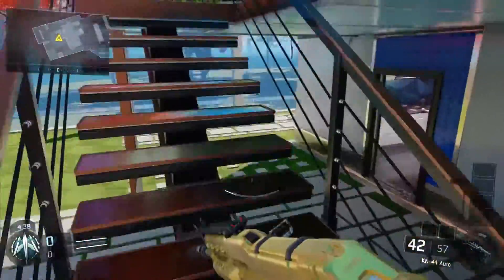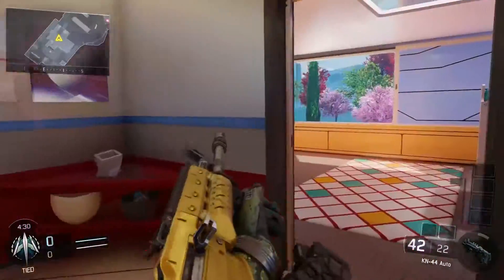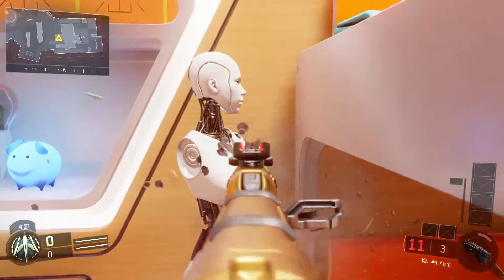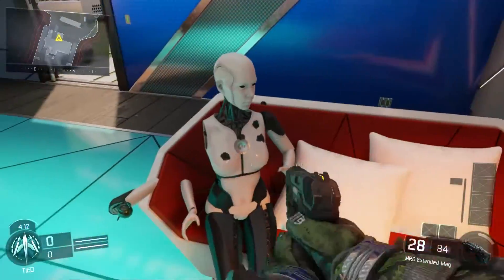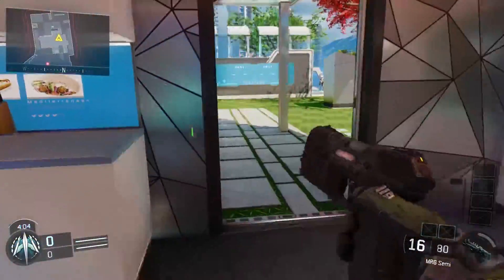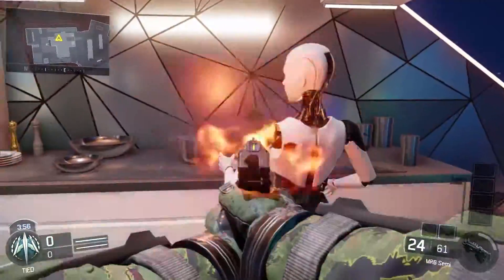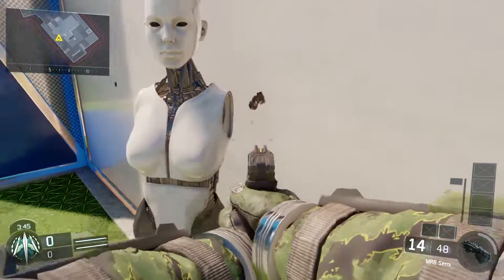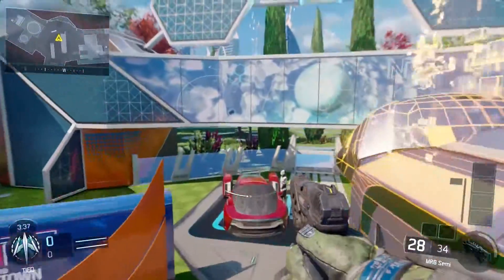Black Ops 3 Nuk3town Easter Egg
Hey guys in this video I'm showing you the second Black Ops 3 Nuk3town Easter Egg